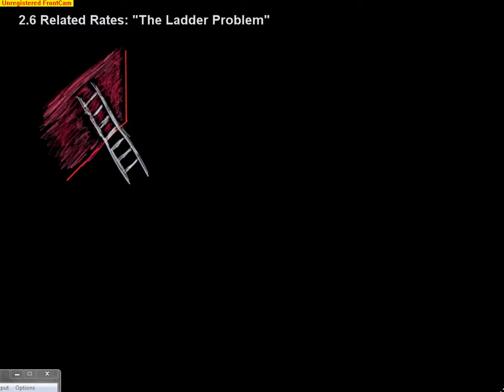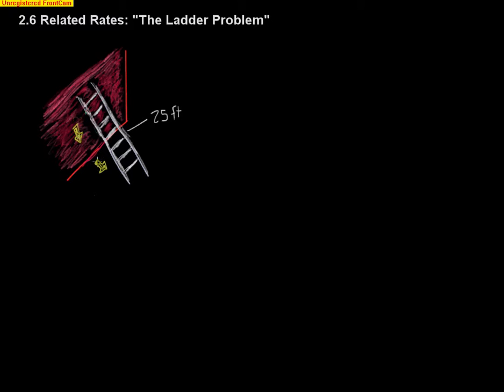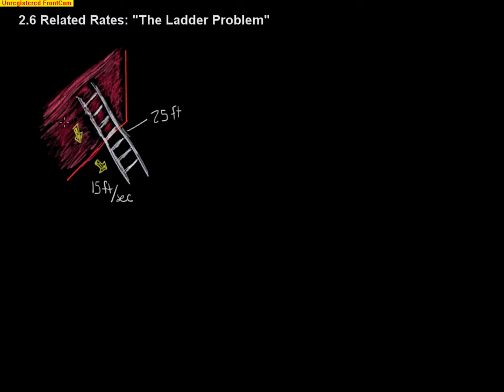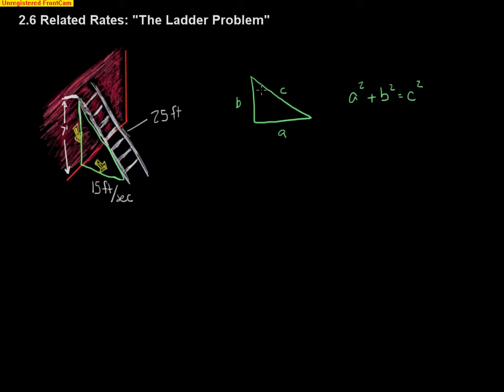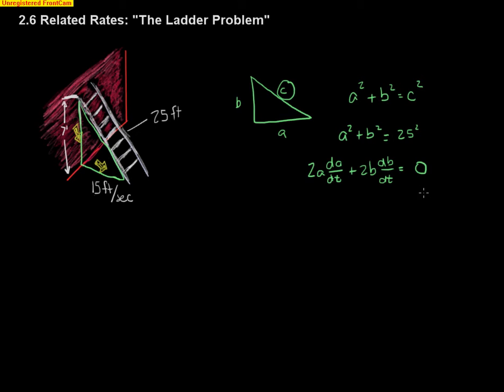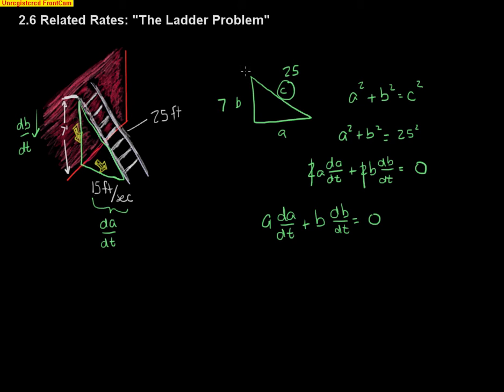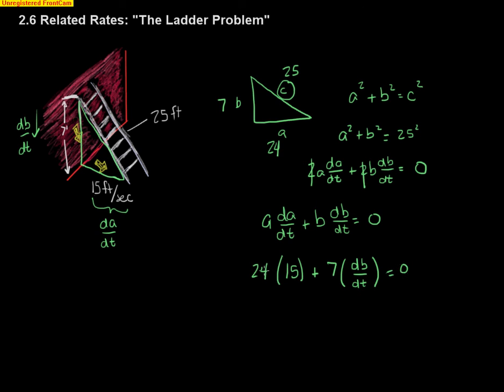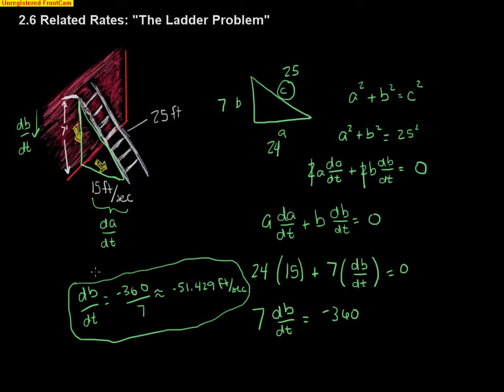Calculus 2.6 Related Rates: "The Ladder Problem"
Related Rate problem from Calculus dealing with "The Ladder Problem"